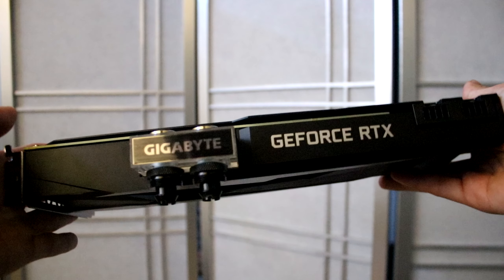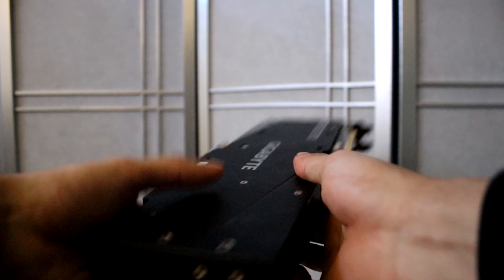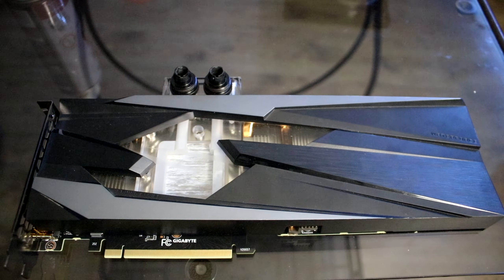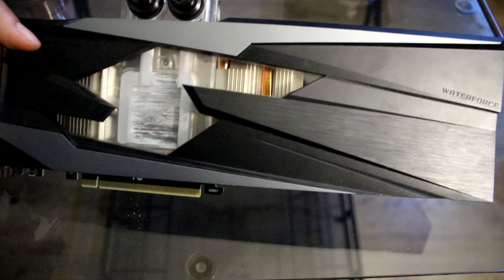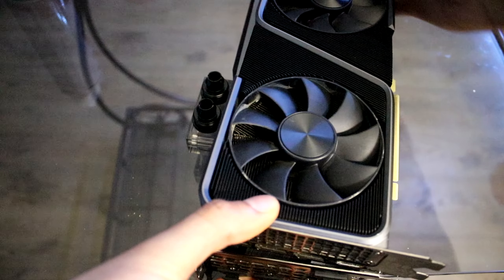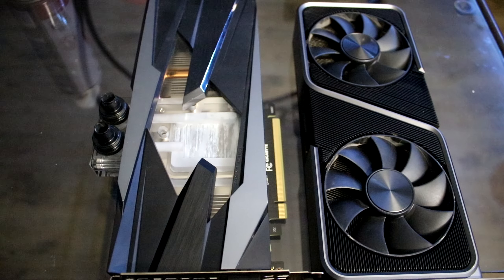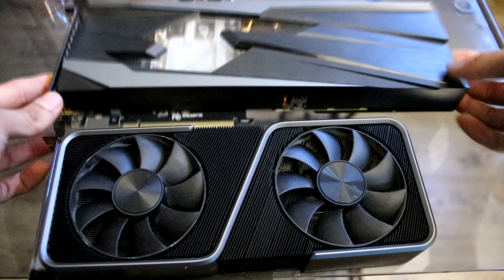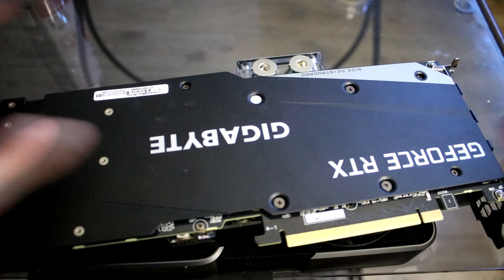SHOWCASING Gigabyte RTX 3080 WB 10GB GPU LHR V2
Hey guyz hope you guys enjoy the video

Content on this channel include Rush Team 2 Team Fortress 2 Counter Strike Global Offense and Black Ops 3